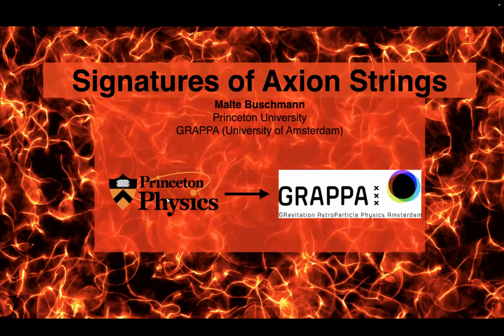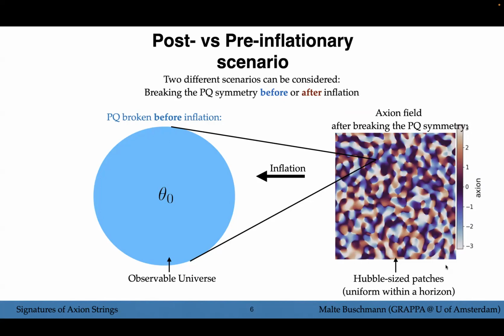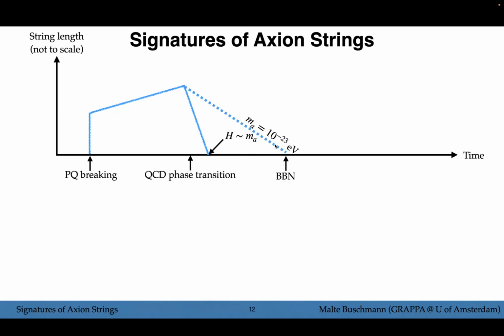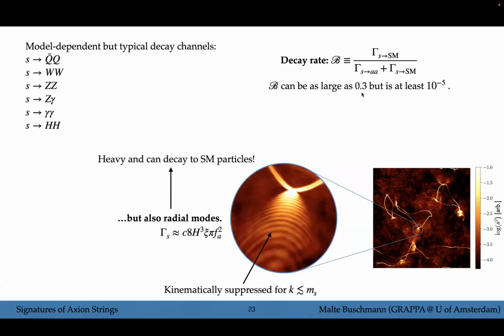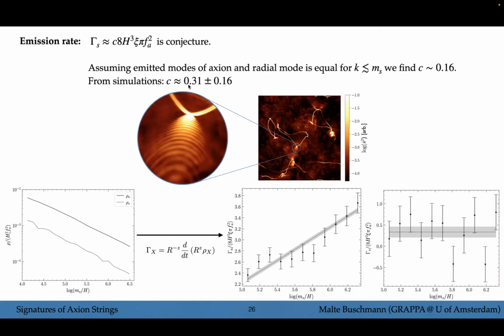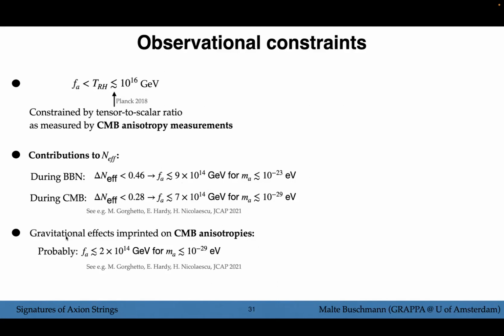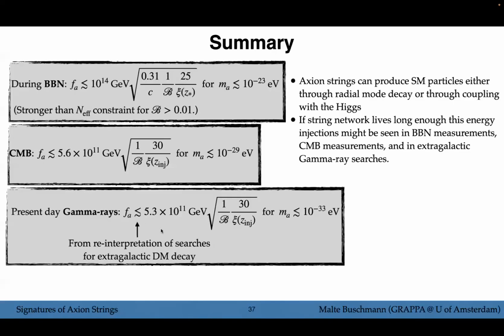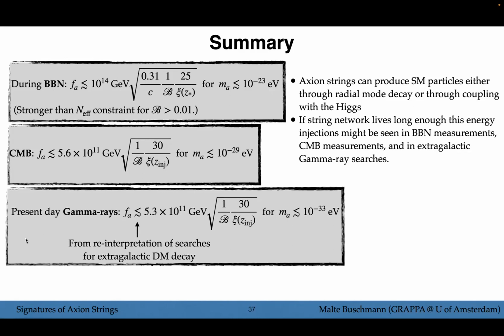Malte Buschmann (GRAPPA): Signatures of Primordial Energy Injection from Axion Strings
Talk given at the online workshop "Advancements in Axion Physics" on October 17, 2023.
Abstract: Ultra-light axion-like particles may form axion-strings that persist to temperatures below that of big bang nucleosynthesis. Such strings have been considered previously as sources of gravitational waves and cosmic microwave background (CMB) polarization rotation. In this talk I show that axion strings deposit a sub-dominant fraction of their energy into high-energy Standard Model (SM) final states, for example, by the direct production of heavy radial modes that subsequently decay to SM particles. This high-energy SM radiation is absorbed by the primordial plasma, leading to novel signatures in precision big bang nucleosynthesis, the CMB power spectrum, and gamma-ray surveys. Future CMB surveys could find striking evidence of axion strings with lower decay constants.